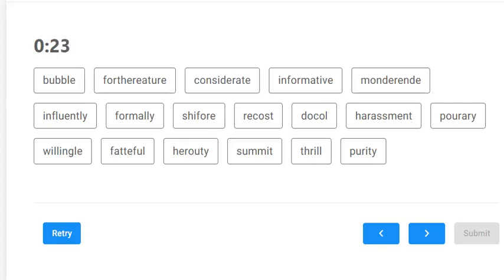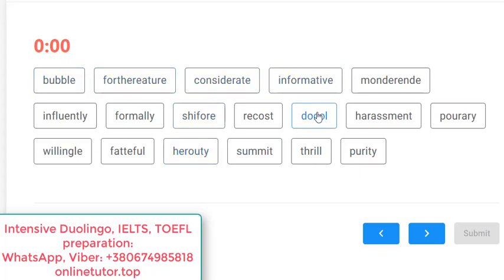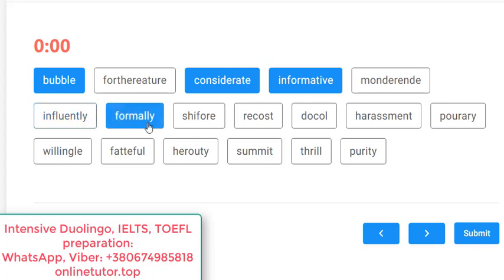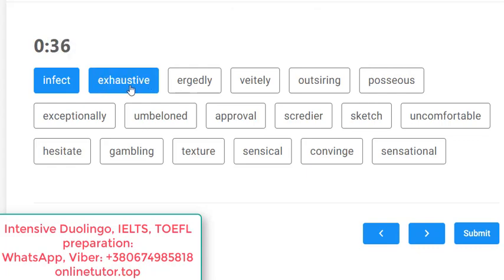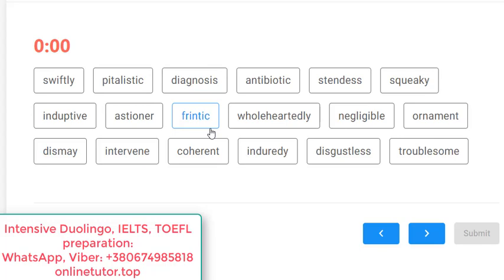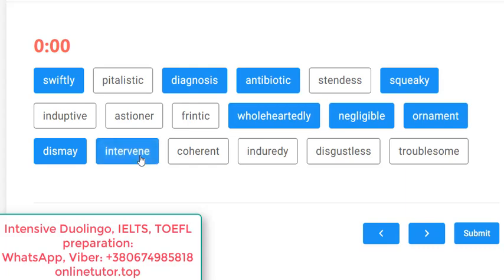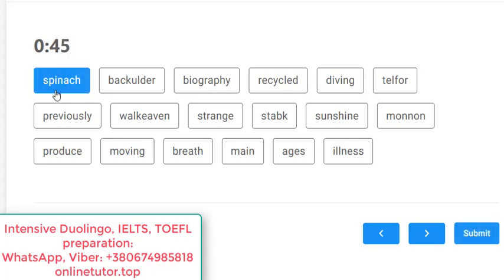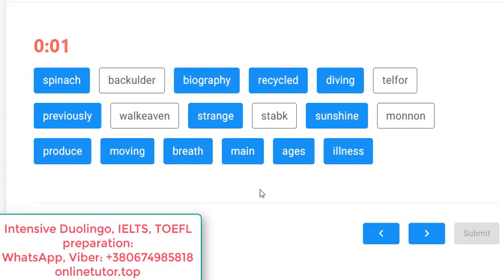Duolingo Test Vocabulary: Only Real Tasks! Define Your Level Of Readiness In 10 Minutes! 120+ Score!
- Intensive online Duolingo, IELTS, SAT, TOEFL, PTE tutoring for you! I have helped hundreds of students to get high scores at the tests of English! Feel free to drop me a line in WhatsApp, Viber: or visit my web-site and fill out the form there, also read some testimonials of my ex-students...
In this lesson I as a professional English tutor show you various level tasks from Duolingo Vocabulary section.
You can feel your level - how much you are likely to get at DET Vocabulary section and also for Comprehension subscore.
OK, if you search for a real helpful English tutor for effective Duolingo preparation - welcome to my lessons online! Just write a couple of words to me in WhatsApp, Viber and describe your current situation with DET, your minimal reqired score - I will help! Mind you, I cost money - please read my prices on the web-site englishtest.top!